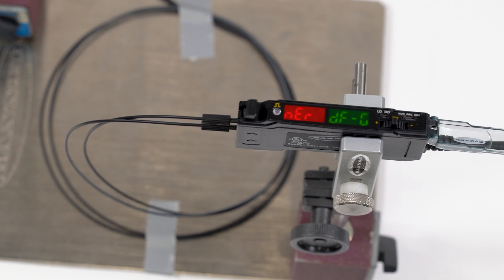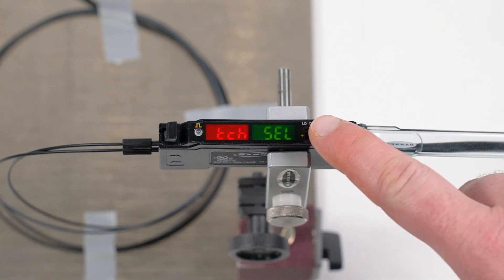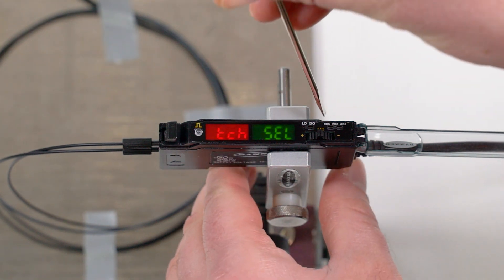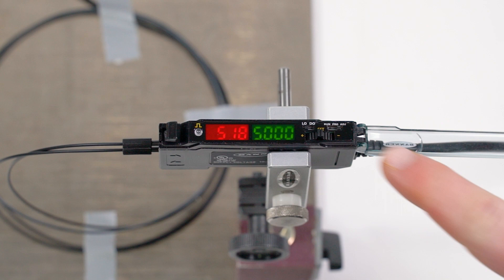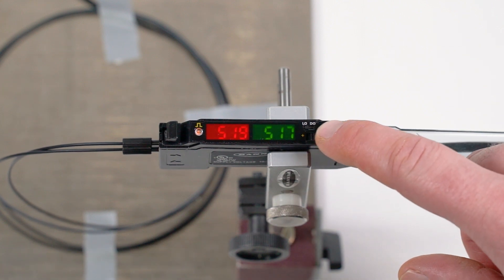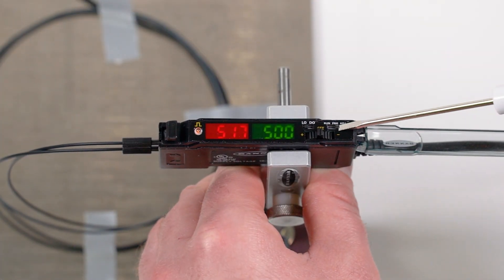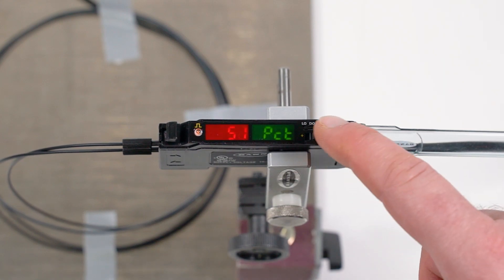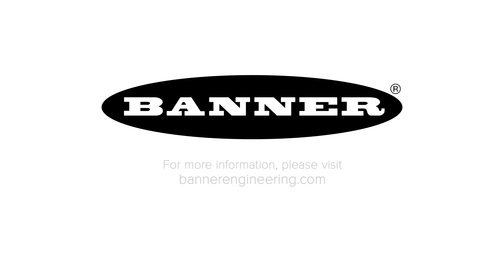Banner DF-G Window Set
In this video, learn about the DF-G Fiber Optical Amplifiers from Banner Engineering and how to use the Window Set configuration.